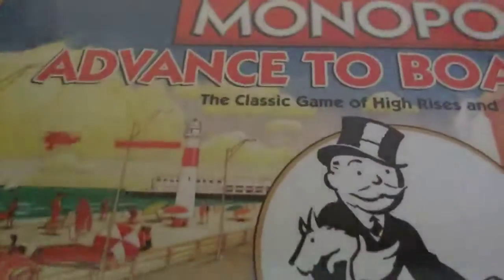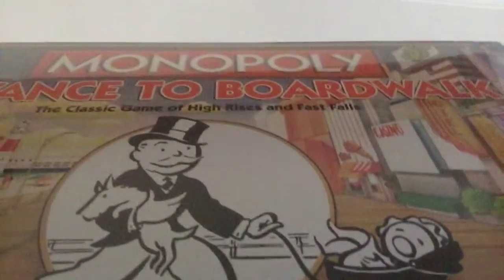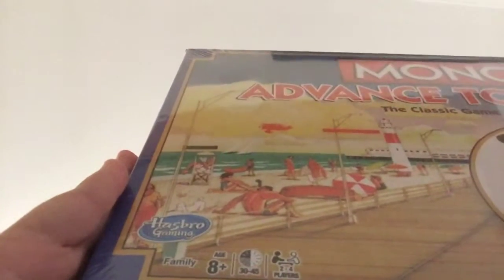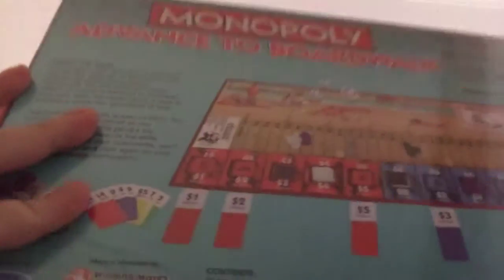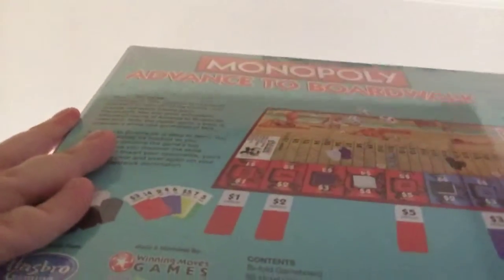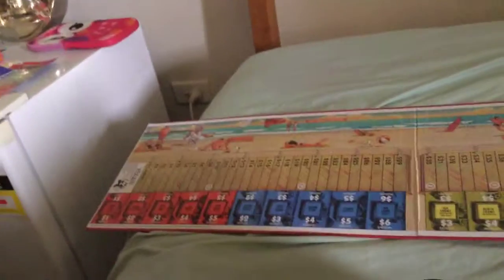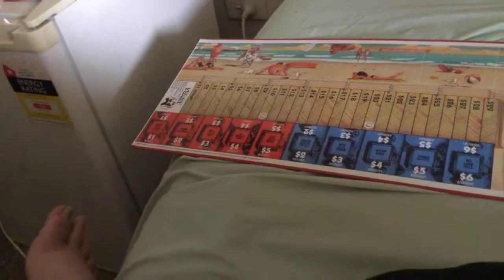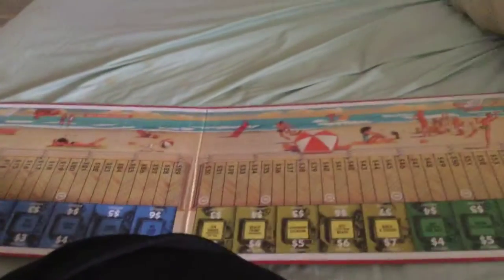Board game review monopoly advance to boardwalk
There’s a few things I didn’t show you video got cut off like advance to boardwalk cards enjoy my video